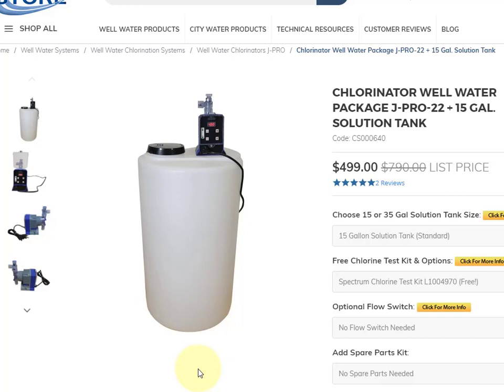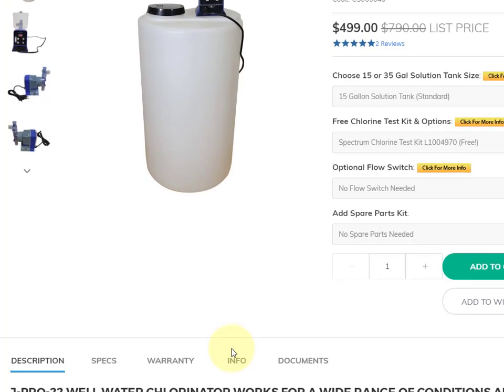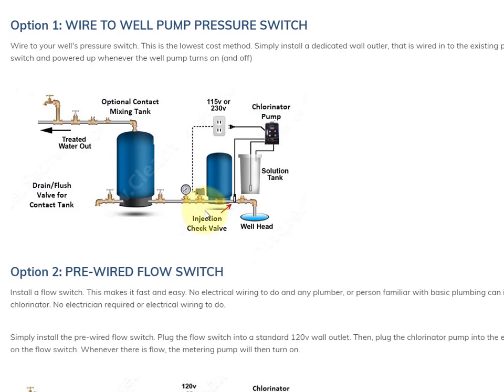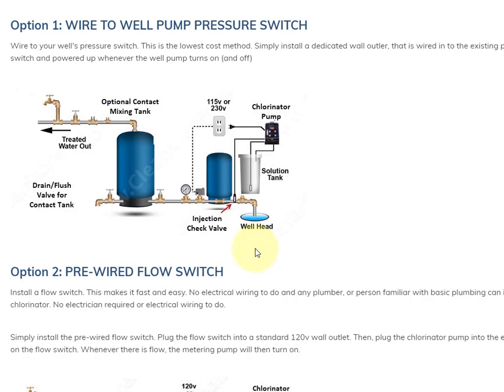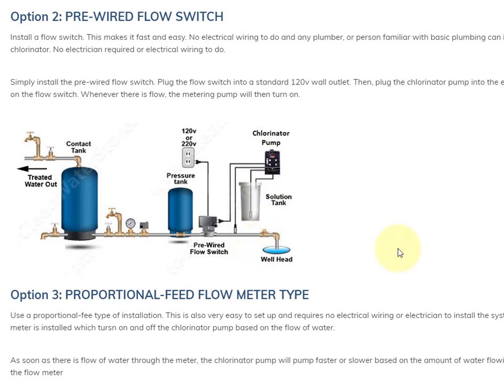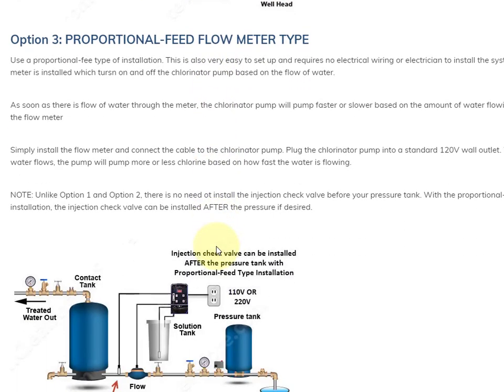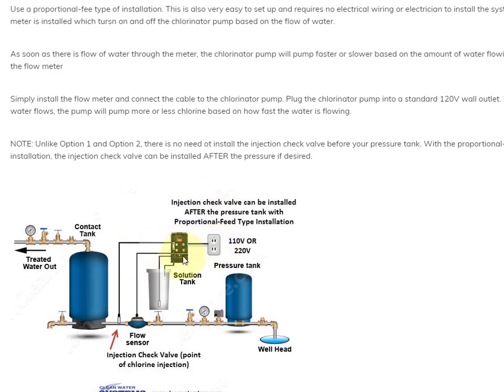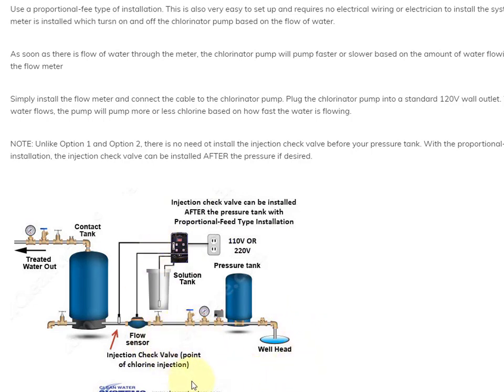How to Install a Well Water Chlorinator to Turn on and off Automatically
We cover the 3 ways to set up a chlorinator to turn on and off automatically!